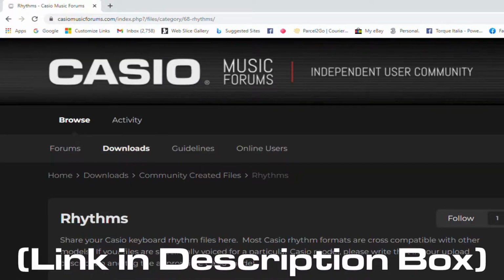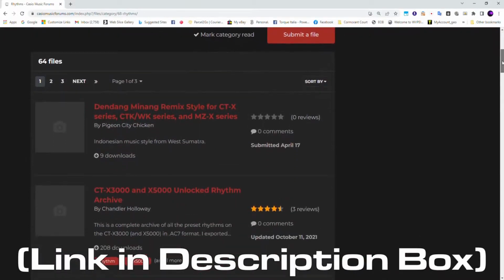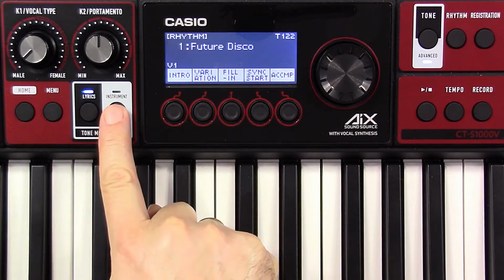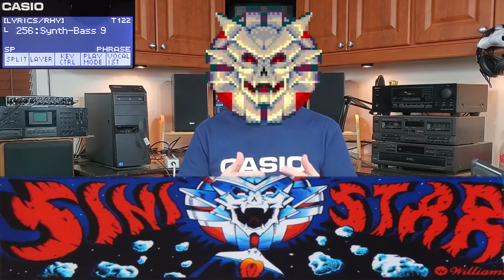Part 4 - Rhythm & Accompaniment - Casiotone CT-S1000V In Depth Review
Part 4 of a series of CT-S1000V review videos.

In this episode, Casio Chaos Theory dives deep into the Rhythm & Accompaniment section exploring the many options and performance features. We take a look at the wide variety of rhythms on offer, the variations and real time performance controls and also the accompaniment section. We also take a quick look at how to import custom rhythms from elsewhere.

Time Stamps:

0:00 - Episode Preview
0:41 - Welcome and introduction to the Rhythms & Accompaniment
2:35 - Accessing & Playing the Rhythms
3:56 - Briefly demonstrating a wide variety of Rhythms available
6:44 - Using the Performance features - Intro, Ending, Variations, Fill In, Sync Start & Stop
11:16 - Importing & Using User Rhythms
13:14 - Accompaniment Section
14:48 - Playing Chords with the Accompaniment
15:45 - Playing the Accompaniment with Rhythms
17:25 - Using Sync Start & Sync Stop
19:20 - Short demo using a keyboard split, Vocal Synthesis main voice, Arpeggiated bassline, Rhythm, and Sync Start plus Ending.
21:39 - Conclusion
22:16 - Part 5 Episode Preview (Sampling)

Casio Music Forums: (You will need to sign up (it's free) to access the rhythms in the Downloads section)

All raw audio from the CT-S1000V recorded directly from its line-out sockets into a Behringer U-Phoria UMC404HD sound interface, and then directly into a DAW (Mixcraft Pro Studio 9). No VSTs/ effects were used on the CT-S1000V raw audio, other than a Limiter to prevent any clipping.

Check out my music available for purchase as digital downloads from the CASIO CHAOS THEORY Bandcamp

For all things Casio/ Casiotone, vintage to modern, come be a part of a friendly and free to join community forum of like minded music enthusiasts:

If you would like to support CASIO CHAOS THEORY and help more content to be produced, please consider becoming a Patron